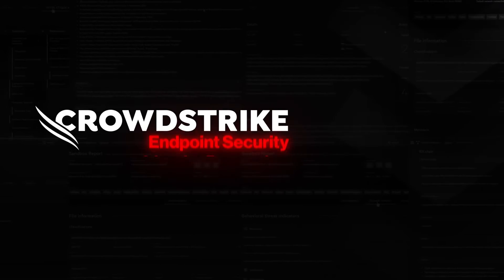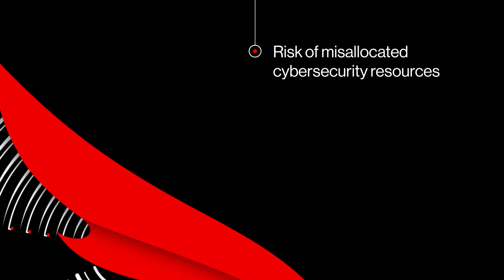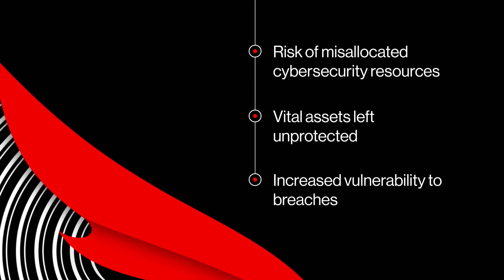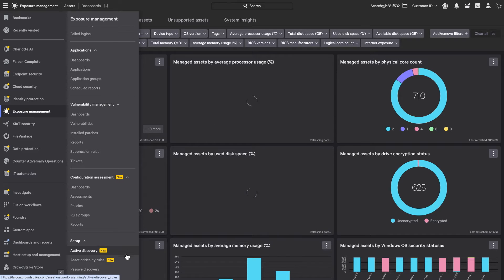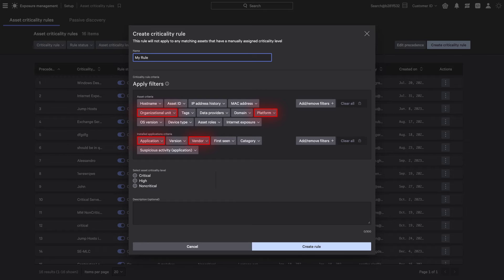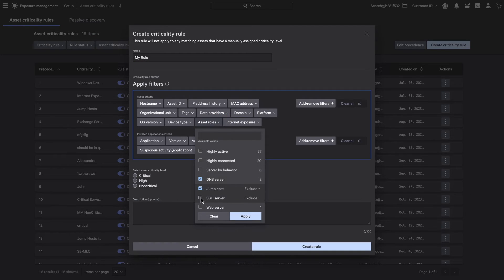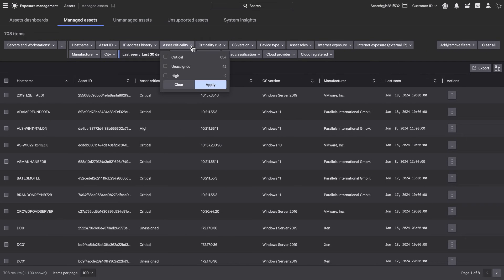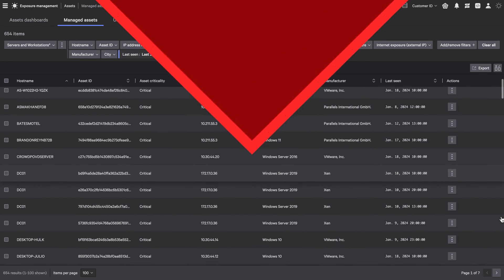Falcon Exposure Management Asset Criticality Rules: Demo Drill Down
Undifferentiated protection of assets can lead to misallocated resources and vulnerable critical systems. Falcon Exposure Management's Asset Criticality Rules feature allows for precise prioritization of your most essential assets, ensuring they receive the focused protection they deserve. This demo will showcase how effectively implemented criticality rules bring clarity and strategic security to safeguard your key assets where it matters most.

🛡️ CrowdStrike Falcon® Exposure Management:

► Proactively reduce risk with unified, AI-powered vulnerability prioritization and complete attack surface visibility. See Falcon Exposure Management in action here: